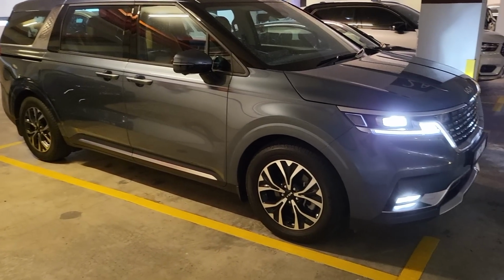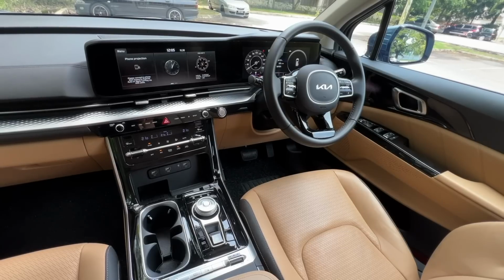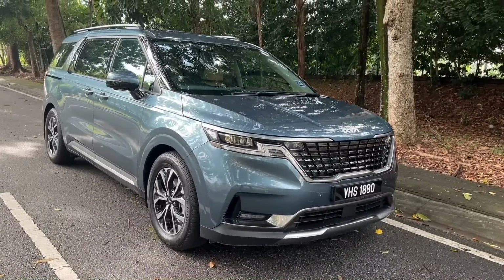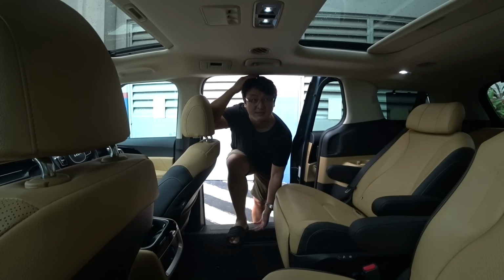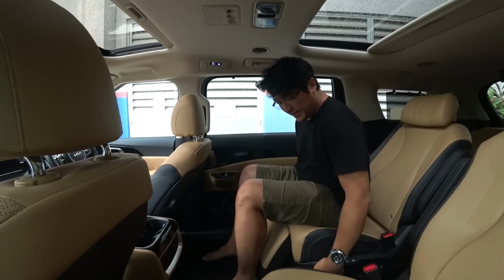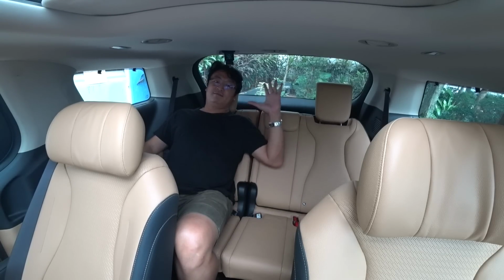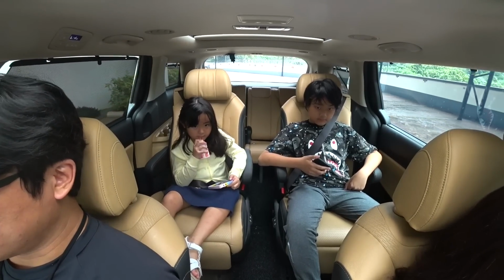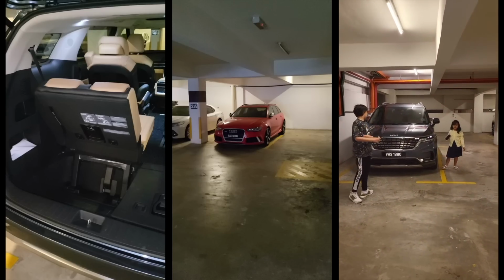Kia Carnival cannot do one thing that Vellfire Alphards do | Evomalaysia.com